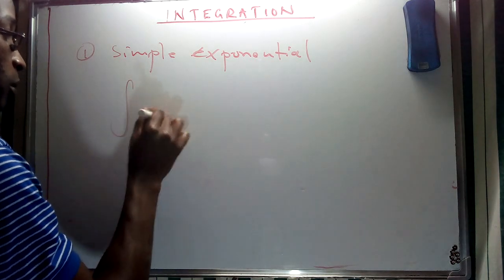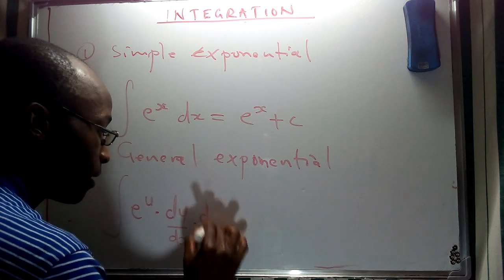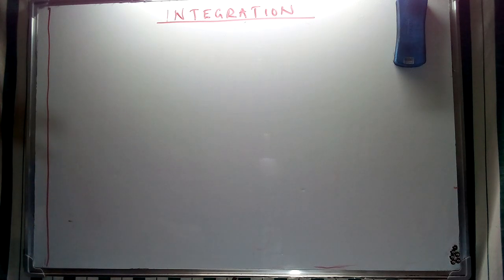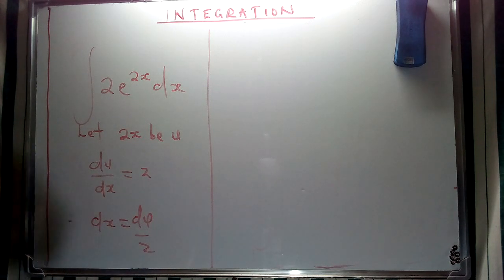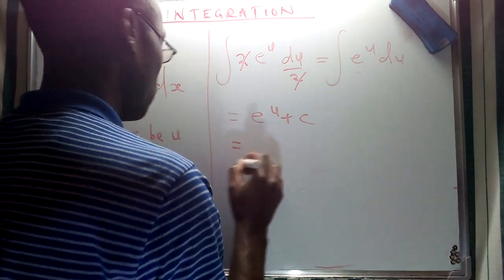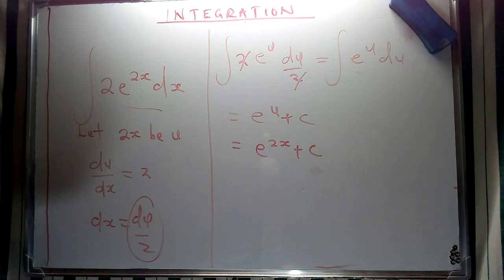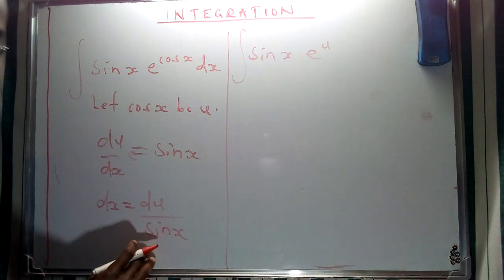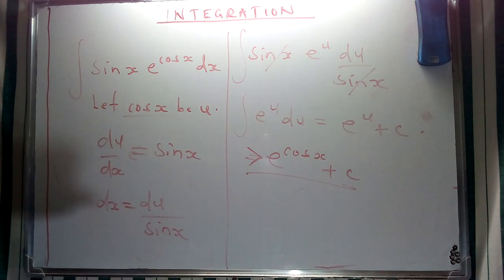Integrating Exponentials: Techniques and Applications